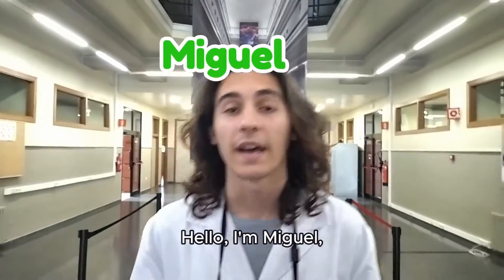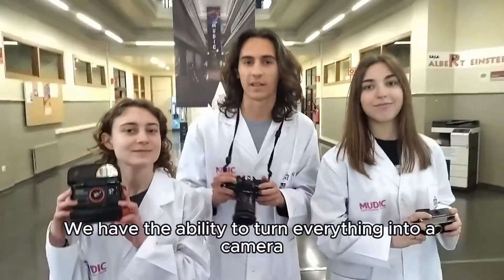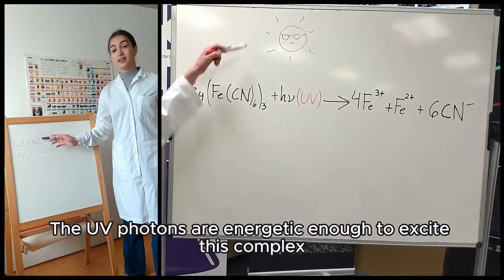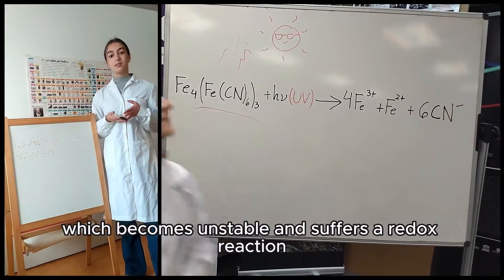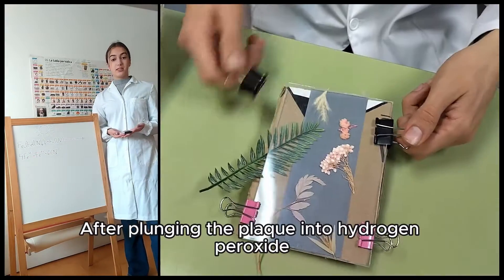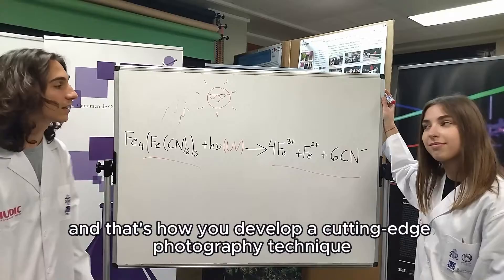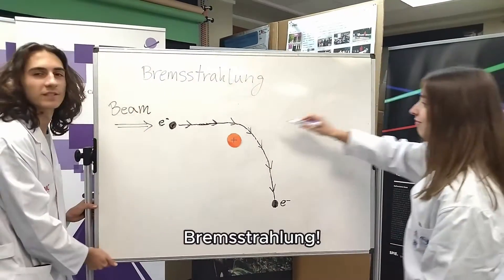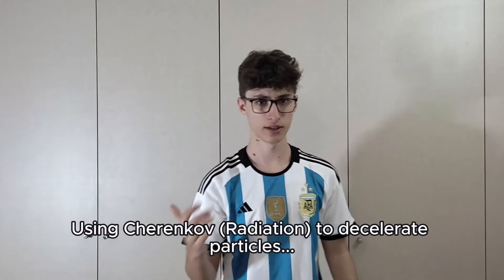Creating the BIGGEST CAMERA in the WORLD | Beamline for Schools 2024 (BL4S)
Si prefieres leer la descripción en español, baja un poco. Si en inglés, solo sigue leyendo:

This video summarizes the experiment proposal with which we, the MUDIClub team, participate in the competition “Beamline for Schools 2024”.

Our aim is to create the biggest camera in the world! And CERN/DESY facilities will do perfect!

We are science enthusiasts and loyal participants of scientific summer camps, weekend workshops, and the numerous activities that are organized by the Didactic and Interactive Science Museum (MUDIC) Jesús Carnicer, located in the Higher Polytechnic School of Orihuela (Alicante) - Miguel Hernández University.

WHAT IS OUR GOAL?
The MUDIClub team is formed by Miguel Vela García, María Cayuelas Sabater, Martina Ortiz Alcaraz, Aitana Martínez García, Clara Zerón Gea, and Miguel Pérez Grao, A levels students in different high schools in the province of Alicante. We dream of:
      - Carrying out our experiment proposal at the European Centre for Nuclear Research (CERN).
      - Making MUDIC Jesús Carnicer known throughout the world to obtain new grants and investments that will allow MUDIC Jesús Carnicer to continue growing, disseminating science free of charge, and awakening scientific vocations.

Para hispanohablantes (y que no sepan inglés):

Este vídeo resume la propuesta del experimento con la que nosotros, el equipo MUDIClub, participamos en el concurso “Beamline for schools 2024”.

¡Nuestro objetivo es crear la cámara más grande del mundo entero! ¡Y las instalaciones del CERN/DESY serán nuestro medio!

¿QUIÉNES SOMOS?
Somos entusiastas de la ciencia y asiduos de los campamentos científicos de verano, talleres, fines de semana de puertas abiertas y numerosas actividades organizadas por el Museo Didáctico e Interactivo de Ciencias (MUDIC) Jesús Carnicer, ubicado en la Escuela Politécnica Superior de Orihuela (Alicante) - Universidad Miguel Hernández.

¿CUÁL ES NUESTRO OBJETIVO?
El equipo MUDIClub está formado por Miguel Vela García, María Cayuelas Sabater, Martina Ortiz Alcaraz, Aitana Martínez García, Clara Zerón Gea y Miguel Pérez Grao, actualmente alumnos de 2º de Bachillerato en diferentes institutos de la provincia de Alicante. Soñamos con:
      - Poder realizar en el Centro Europeo de Investigación Nuclear (CERN) el experimento que proponen.
      - Dar a conocer a lo largo y ancho del mundo el MUDIC Jesús Carnicer  para conseguir nuevas subvenciones e inversiones que permitan que el MUDIC siga creciendo, divulgando ciencia gratuitamente y despertando vocaciones científicas mediante actividades como los campamentos científicos de verano.